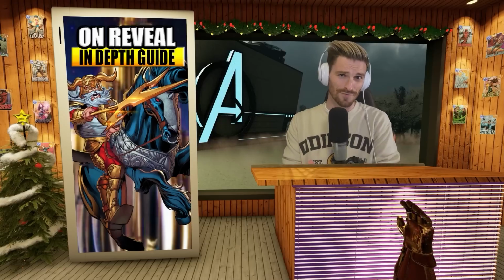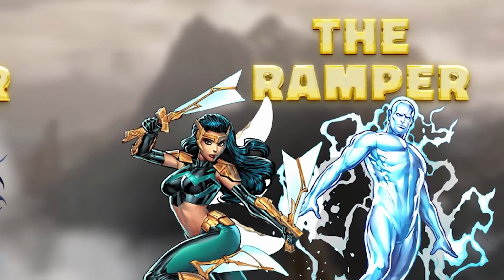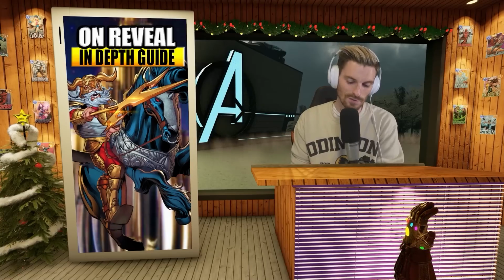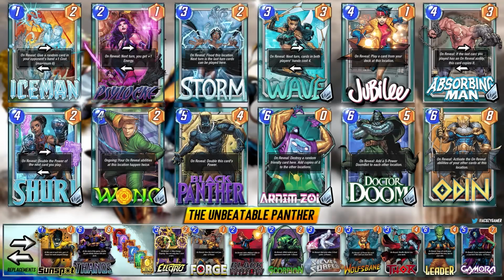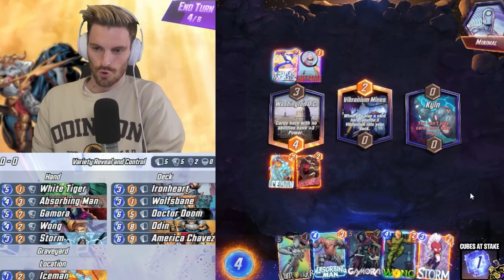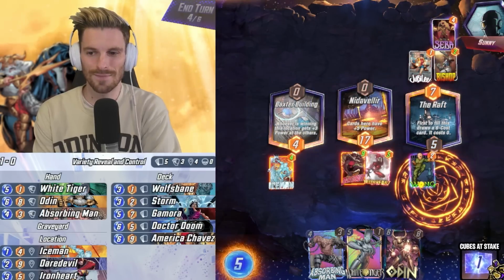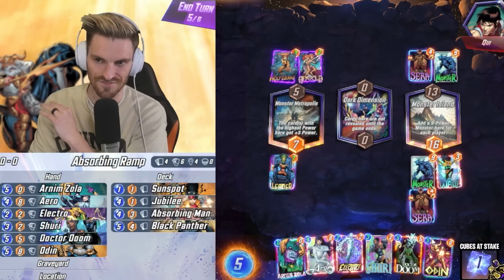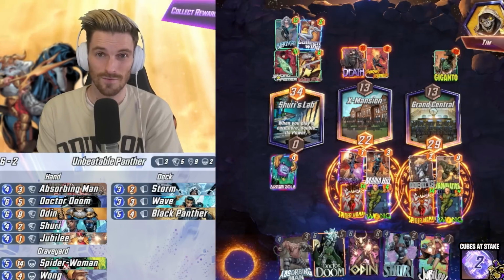The BEST On Reveal Decks To Reach Infinite Consistently | Pool 3: INSANE Reveal Combos | Marvel Snap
On Reveal is The Largest Archetype in Marvel Snap. But not just by the number of cards. This deck boasts the largest combos, power potential and accessibility across pool 1, pool 2 and pool 3. Today learn everything you need to know with Odin, Absorbing man, Wave and more as I walk you through this on reveal in-depth deck guide!

➡️Twitter: Come Join My Snap Thoughts & See Early Graphics

00:00 - Intro
00:30 - Why Play On Reveal Decks?
01:18 - On Reveal Basics
02:03 - The On Reveal Kings (MVPS of the deck)
03:46 - On Reveal Deck Play Styles
04:34 - Ranking On Reveal Abilities
05:38 - Token Shop Purchases & Abilities
06:53 - Best Wong & Absorbing Man Combos
09:32 - Counters
10:35 - The On Reveal DECKS
15:26 - Battle 1
19:18 - Battle 2
22:56 - Battle 3
26:11 - Battle 4